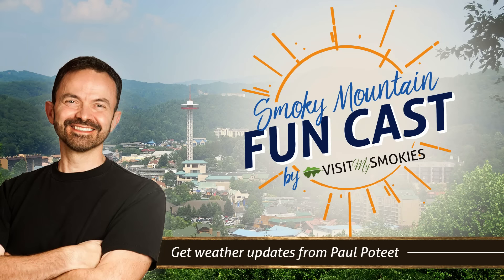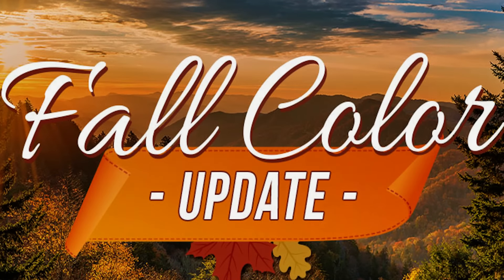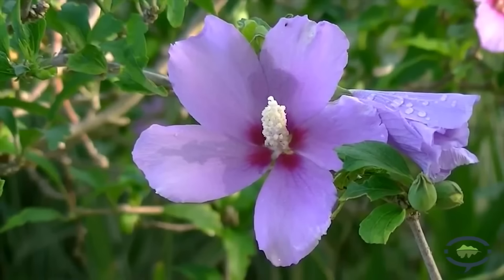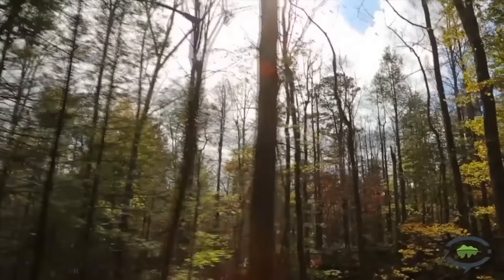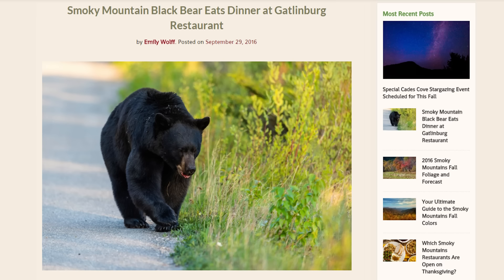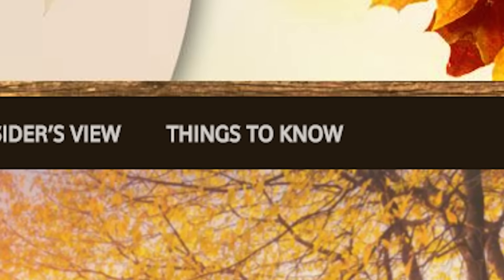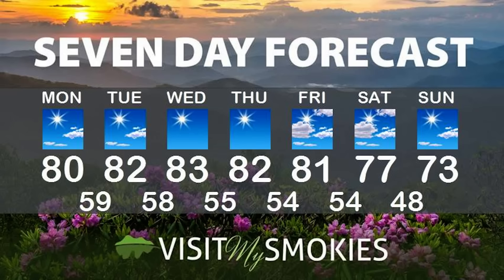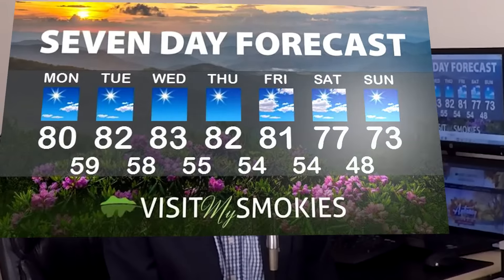visitmysmokies.com weather week of October 3, 2016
The double life of Cades Cove! That's only one topic Smoky Mountain meteorologist Paul Poteet covers in this week's Funcast!